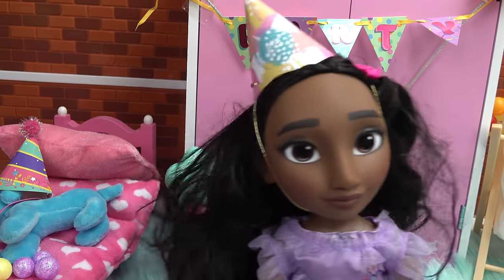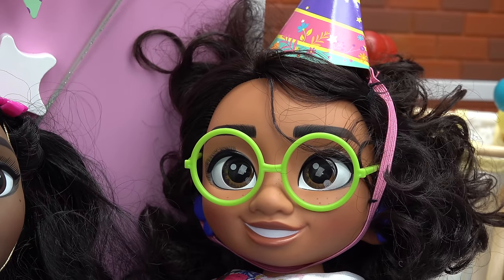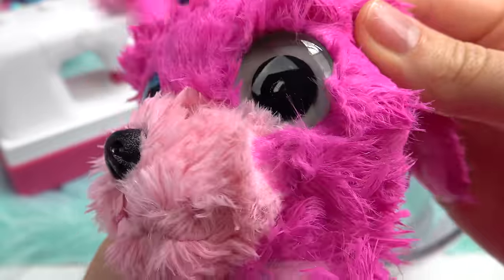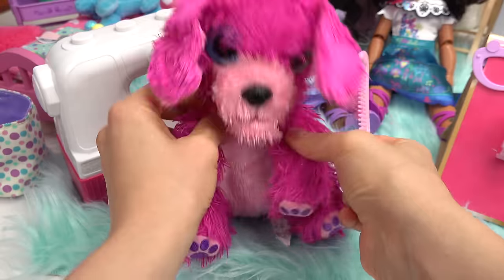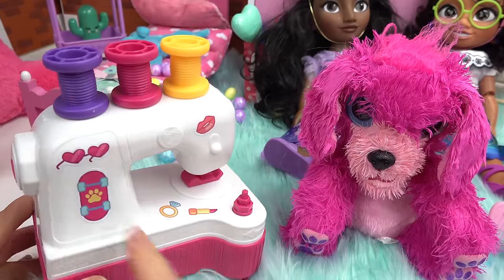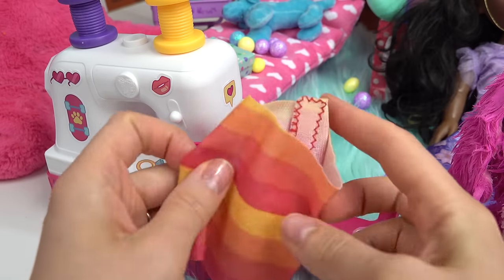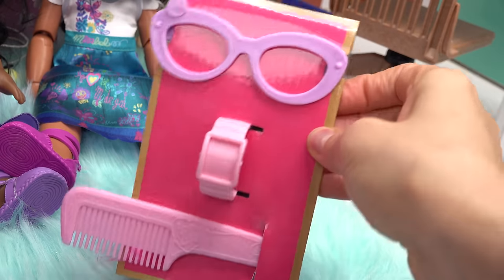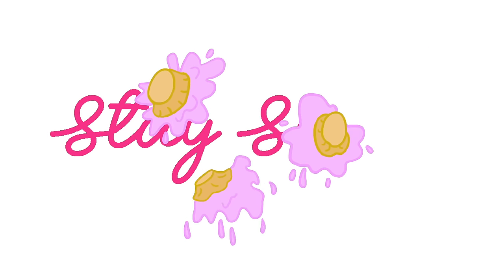Little Live Pets Scruff a Luvs Sew Surprise with Disney Encanto Mirabel and Isabela Dolls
Disney Encanto Isabela is throwing Mirabel a surprise birthday and a surprise Little Live Pets Scruff a luvs pet with a sewing machine. Lets take care of the dog surprise Mirabel received.